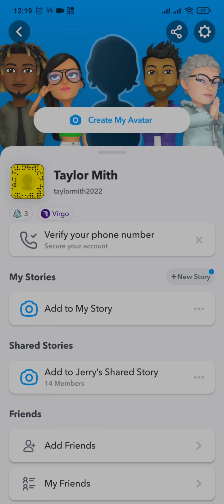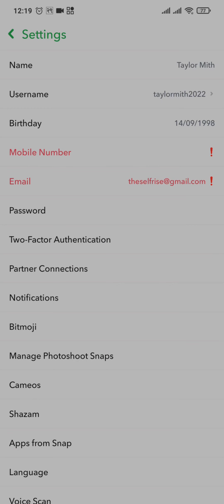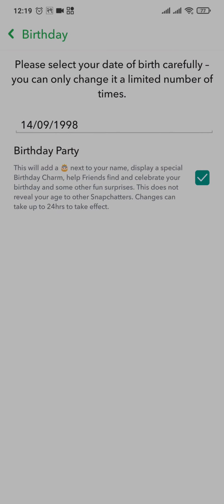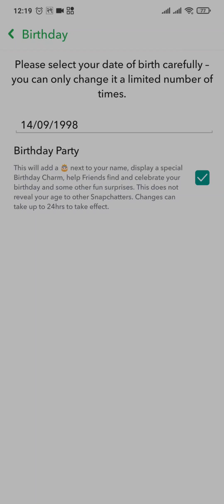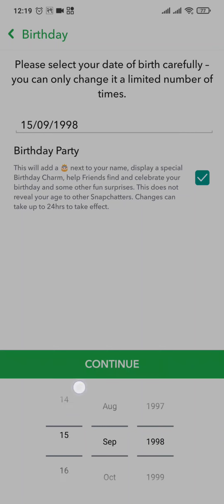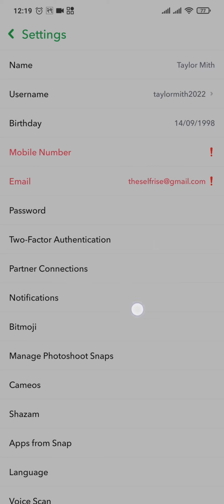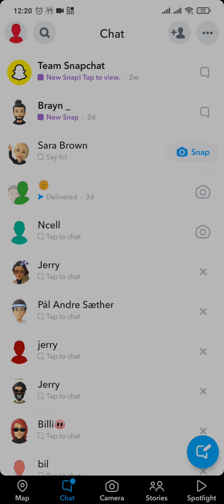How To Change Your Birthday On Snapchat (2023)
Learn how to change date of birth on snapchat.
This video walks you through the step by step process of how to change your birthday in snapchat. Watch the video till the end and learn the steps in detail.